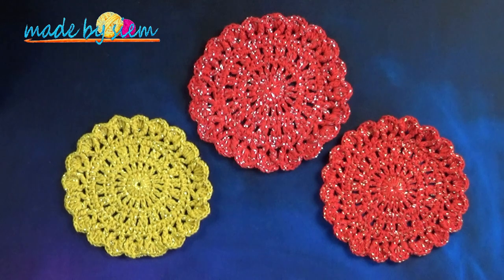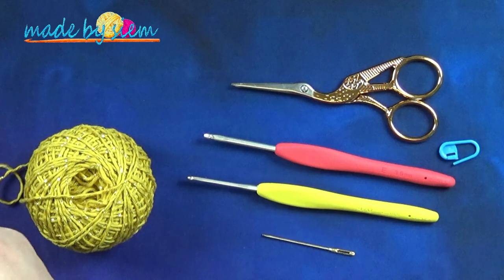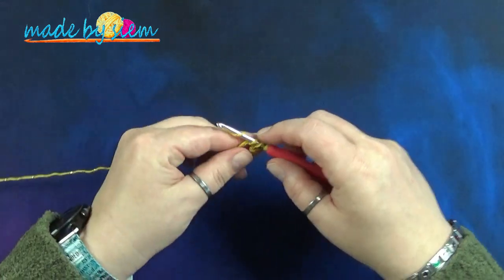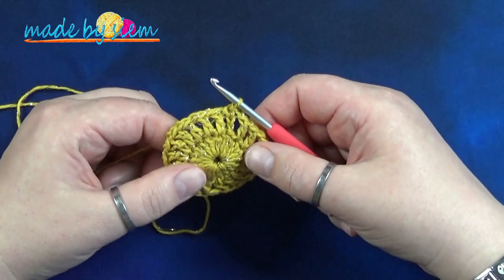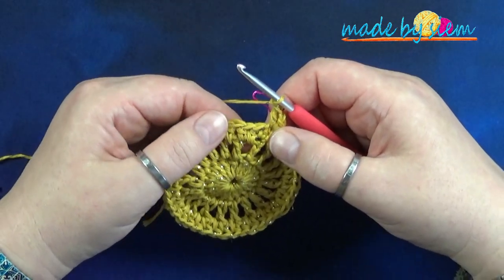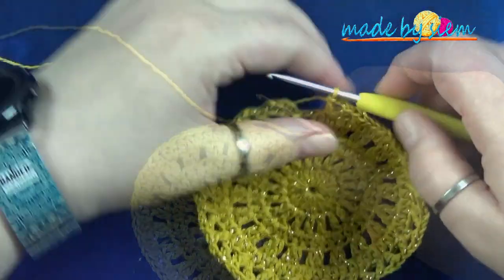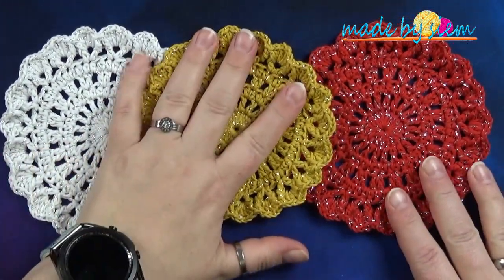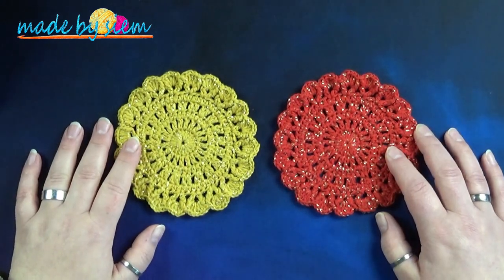ONDERZETTERS COZY MOMENTS - HAKEN - TUTORIAL - NEDERLANDS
Hoi en welkom op mijn YouTube kanaal.

💖💖💖LINKS GENOEMD IN DEZE VIDEO💖💖💖:
Len's Art:

GESCHREVEN PATROON IS NOG NIET BESCHIKBAAR!
ER WORDT WEL HARD AAN GEWERKT!

Met 1 bolletje stenli opal of Baby Cotton Candy  kan je 5 onderzetters haken.
Met 1 bolletje Mr Cey cotton / Scheepjes Catona kan je 4 onderzetters haken.
💖💖💖HOOFDSTUKKEN:💖💖💖
00:00 Begin
01:28 Benodigdheden
05:28 Magische Ring
06:36 Ronde 1
08:56 Ronde 2
11:05 Ronde 3
13:15 Ronde 4
17:14 Ronde 5
18:59 Ronde 6
20:36 Ronde 7
23:17 Showen
24:45 Afsluiting
Helaas geen bloopers in deze video

💖💖💖EEN DONATIE DOEN AAN MADE BY SIEM:💖💖💖
Als je iets aan mij wil doneren dan kan dat op de volgende manieren: Let op: Dit hoeft niet maar wordt wel heel erg gewaardeerd.

💖💖💖CREDITS VOOR DE MUZIEK IN DEZE VIDEO:💖💖💖

Ik krijg een klein percentage van de aankopen die jij doet, binnen een dag nadat je op mijn link geklikt hebt. Jij betaalt hier niets extra voor, maar je helpt mij wel. Zo kan ik de video tutorials gratis blijven maken.
Dank je wel voor je hulp!

Liefs, Siem